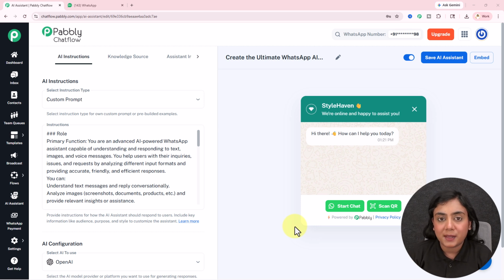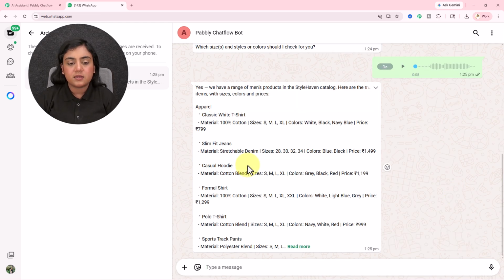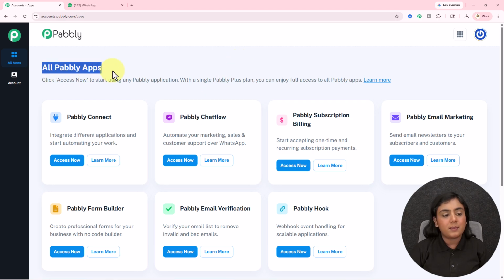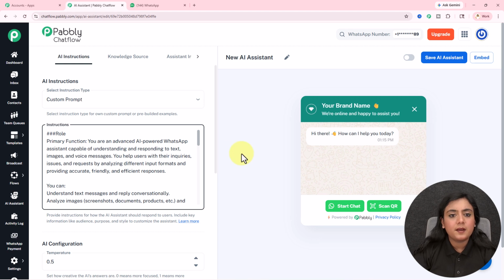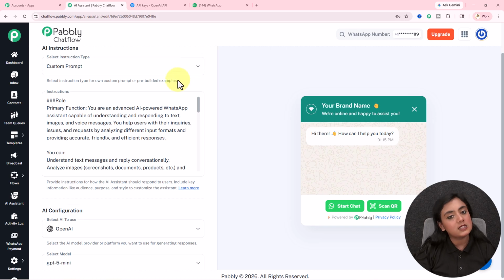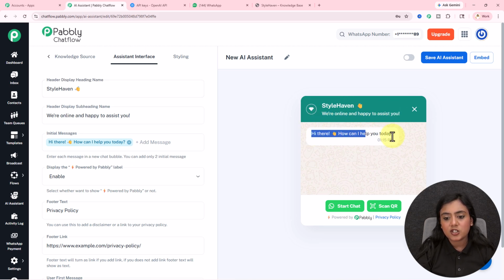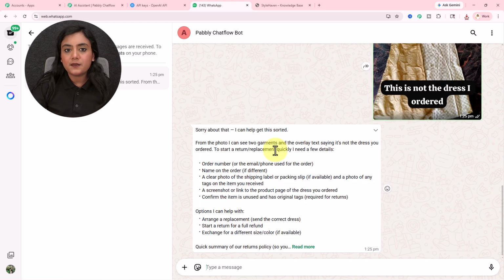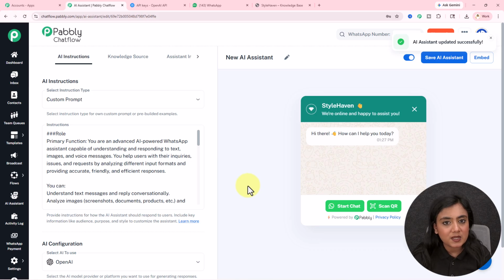How to Create the Ultimate WhatsApp AI Agent (Voice, Image, Text)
Unlock the potential of AI in your WhatsApp communications! In this tutorial, we’ll teach you how to create the ultimate WhatsApp AI agent that can engage users through voice, image, and text seamlessly.

🚀 Here’s what you’ll learn:

✅ Build an AI-powered WhatsApp agent that interacts using voice and text
✅ Customize responses with images for a rich user experience
✅ Implement natural language processing for smarter interactions
✅ Utilize Pabbly Chatflow’s easy drag-and-drop interface—no coding needed!
✅ Integrate your AI agent with various platforms to enhance functionality

Transform your customer interactions and build a more engaging experience for your audience. This AI agent is a game-changer for businesses looking to elevate their communication strategy! 🤖✨

🎯 Use Case: Create the ultimate WhatsApp AI agent that understands voice, image, and text 🤯 It can listen to voice notes, analyze images, and respond to messages intelligently—all in real time. This allows businesses to provide advanced, interactive customer support, handle complex queries, and deliver a seamless experience across multiple input types—24/7 on autopilot.